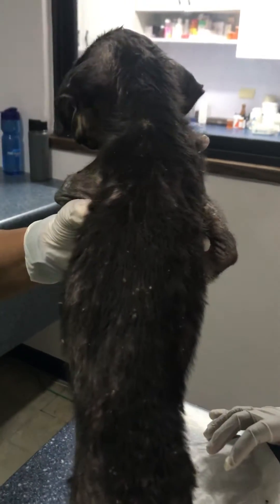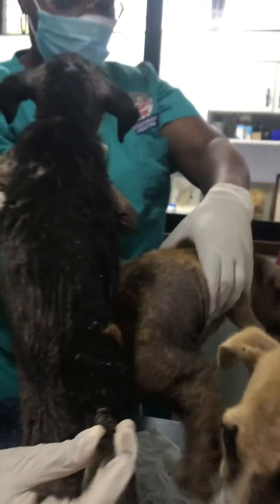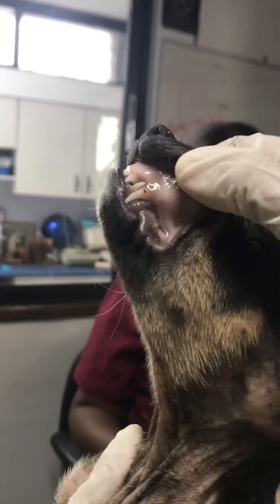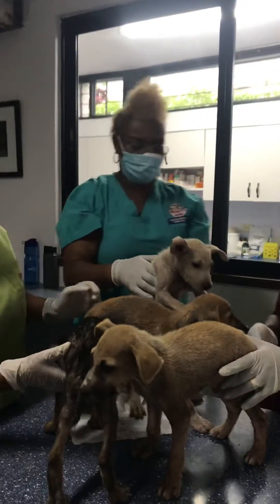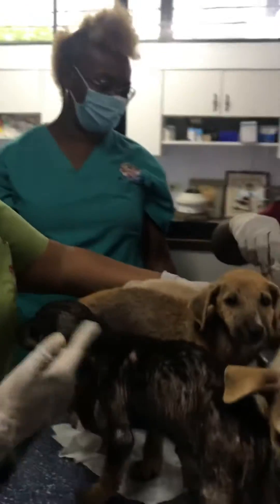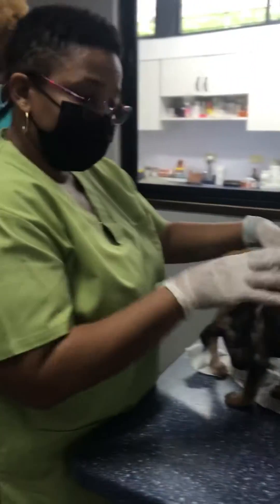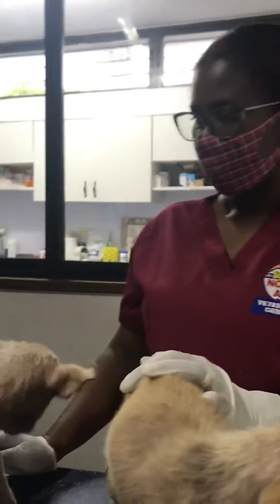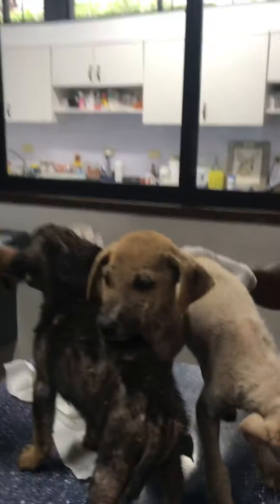The four Runaway Bay Pups, arrive at the vet, Noah’s Ark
They are in far worse shape than we originally thought. Not a day too soon to be rescued! Sadly we find too many who are just too weak or over burdened with worms